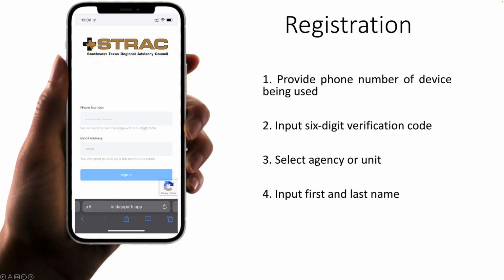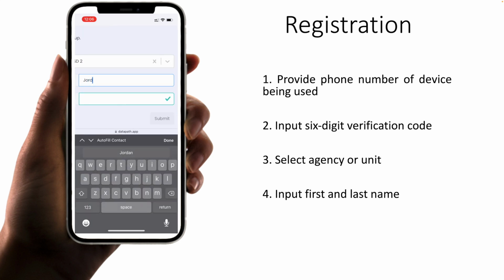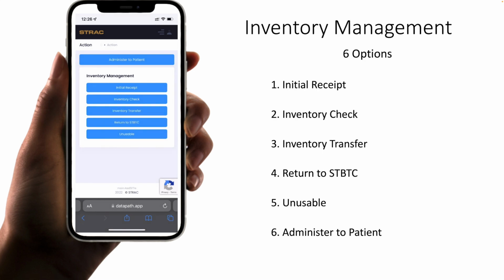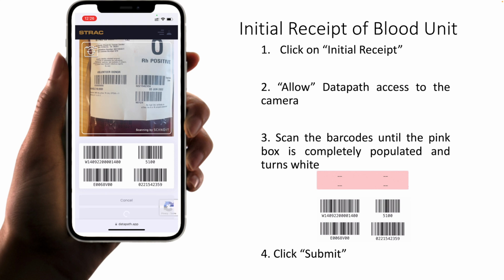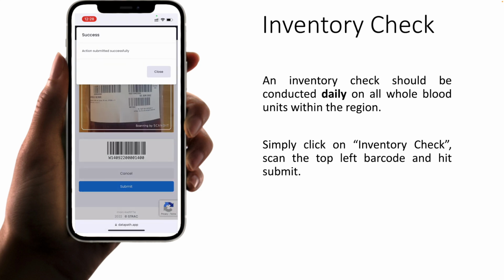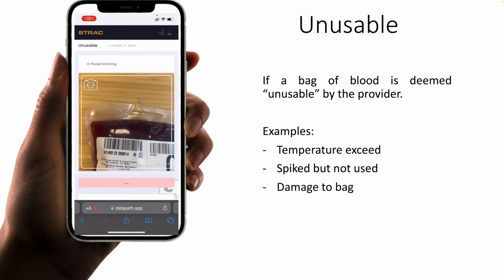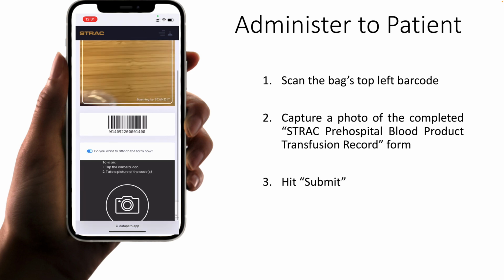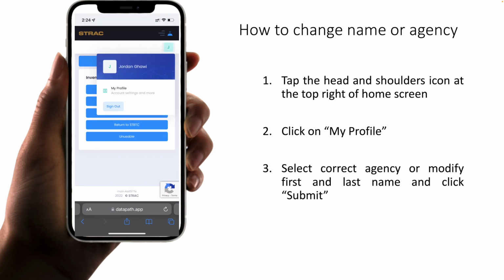Whole Blood App Demo